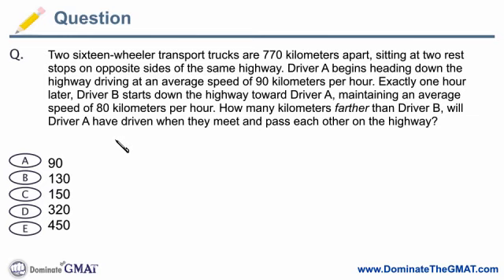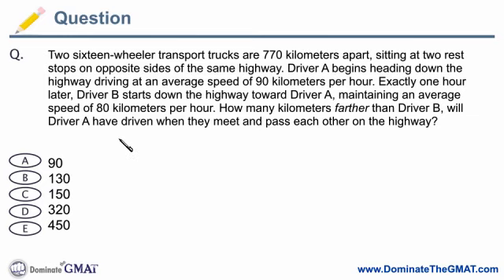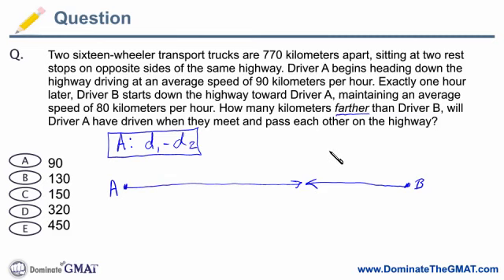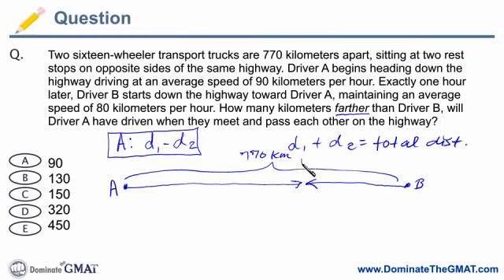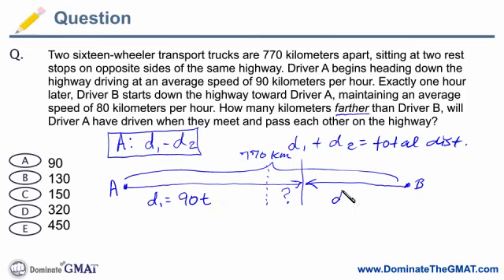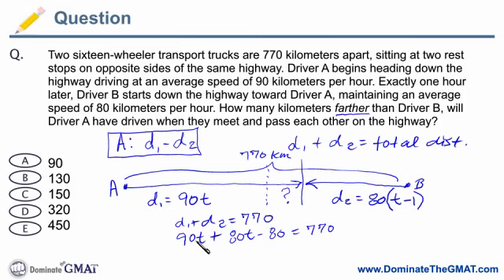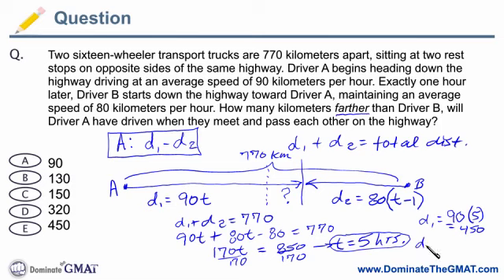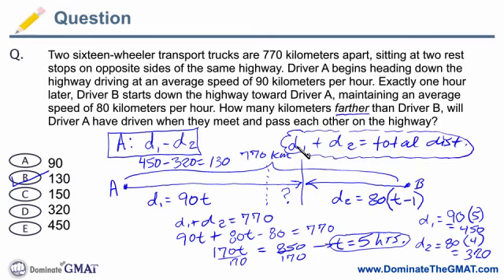GMAT Rate Problem - Opposite Direction Questions - GMAT Problem Solving.mov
Learn how to solve a common GMAT rate problem. GMAT expert Brett Ethridge shows how to solve a sample distance GMAT problem solving question called "Opposite Directions". For more tips and GMAT math questions,